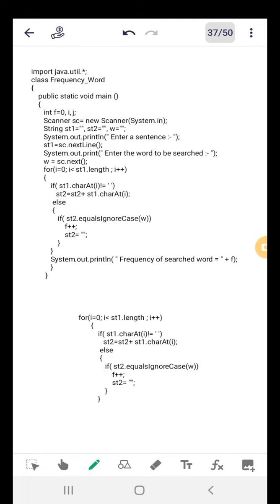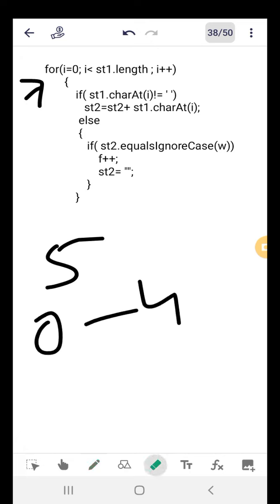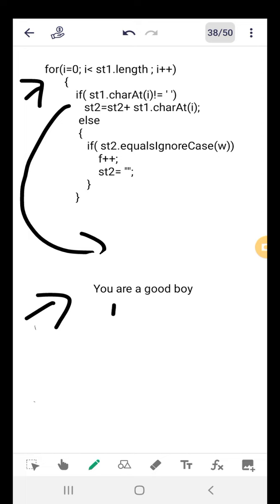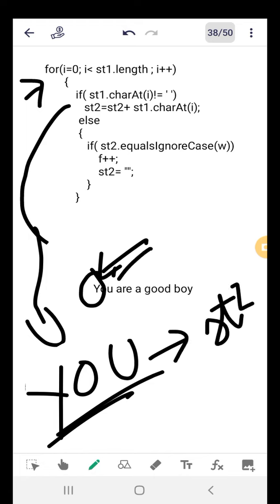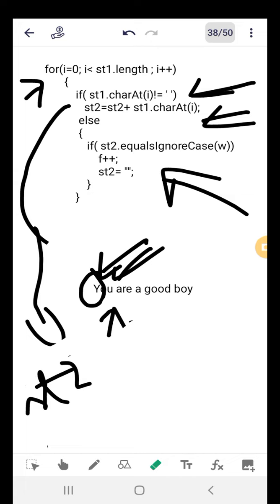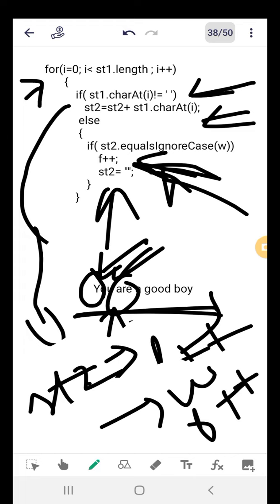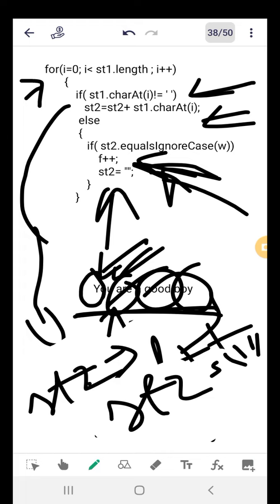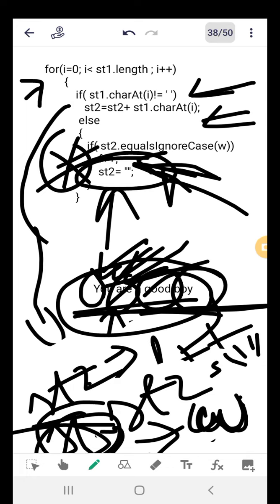Java Program || Strings || Frequency of a word || Classes 9-10 || ICSE students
Hope you all understood the program 👍

Stay safe 🙏